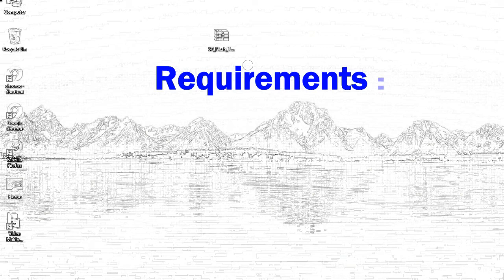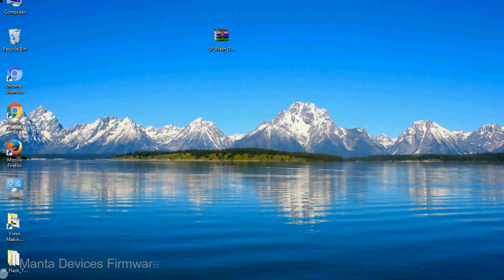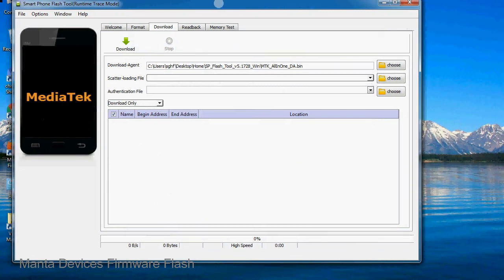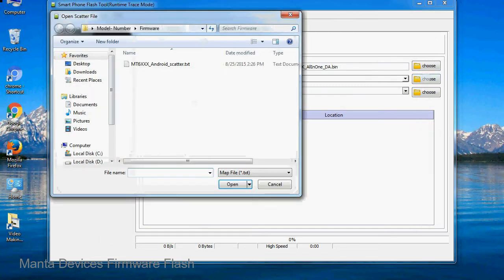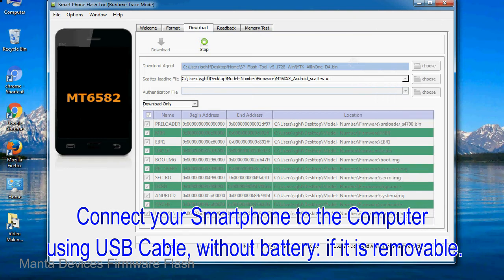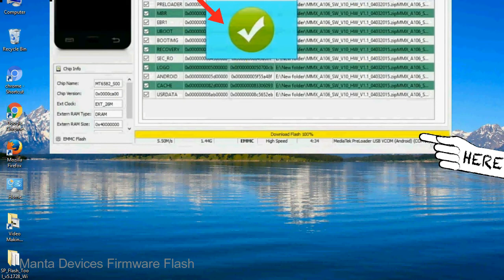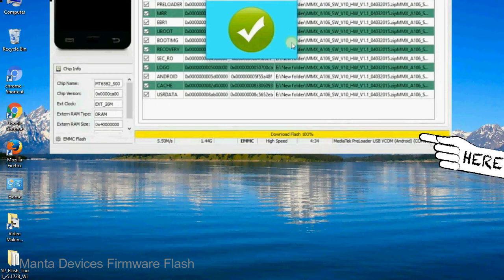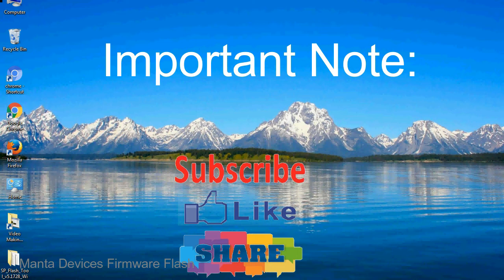How to Flashing Manta firmware (Stock ROM) using Smartphone Flash Tool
I talk to you How to Flash Manta Stock firmware using Smartphone Flash Tool (SP FlashTool). Take a look at this complete video, then do it.

Here is a step by step guide on how to flash Manta Device with Smartphone flash tool:

Step-1. Download and install MTK USB Driver on your computer or laptop. In case you have already installed Manta Driver on your PC/Laptop then Skip this step.

Step-2. Download Manta Stock firmware compatible with your Manta Mobile or Tab, if you have already downloaded the Stock firmware file then ignore downloading it again, and extract the zip file it on your PC/Laptop.

Step-3. Power Off your Manta device (if it is removable Battery, remove the Battery).

Step-6. Click on the "Download" Tab, now click on the "Scatter-loading" button and select Scatter file in the Manta Stock firmware folder.

Step-8. Now, connect your Manta Smartphone to the PC via USB cable.

When your device is connected, Press Manta Smartphone "Volume Down" or "Volume Up" key, so that your computer easily detects your smartphone.

Step-9. Once Flashing is completed, You see, the Green Ring will appear then remove the USB cable from the Manta device.

Step-10. Now, your Manta Firmware Update success, Close the SmartPhone Flash Tool on your PC/Laptop.

Congratulations, Now your Manta MTK (MediaTek) Smartphone is successfully running the Stock ROM (firmware) you have Downloaded.